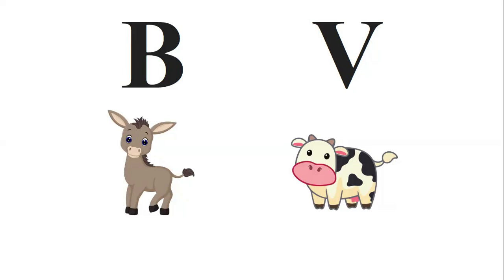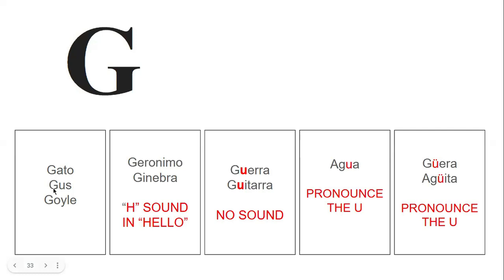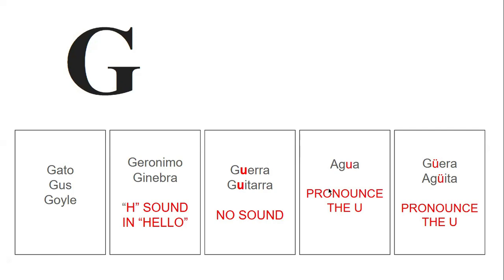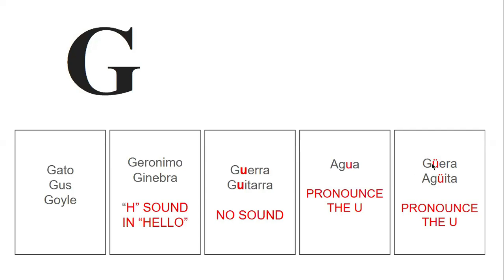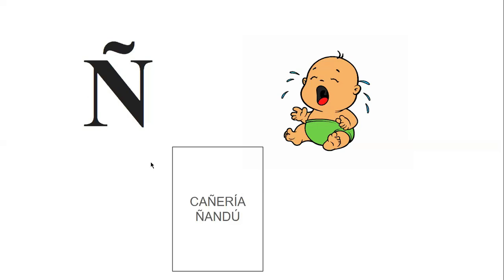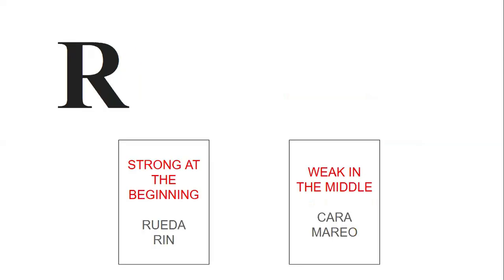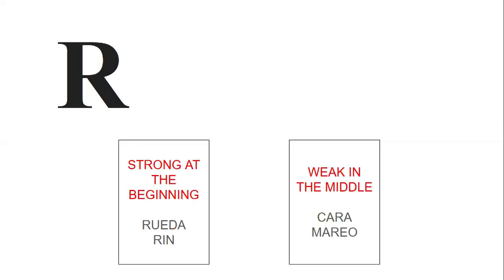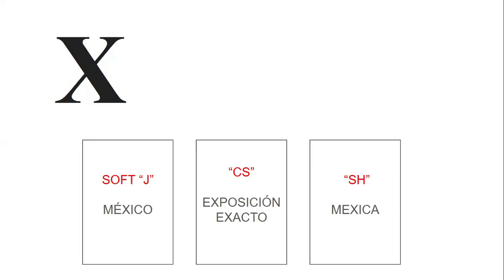Spanish Alphabet - Learn Mexican Spanish